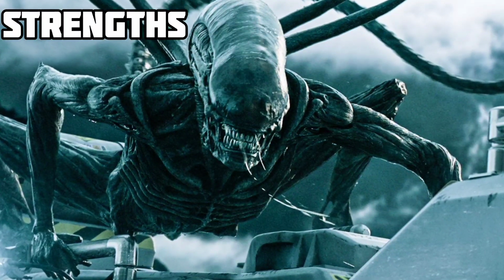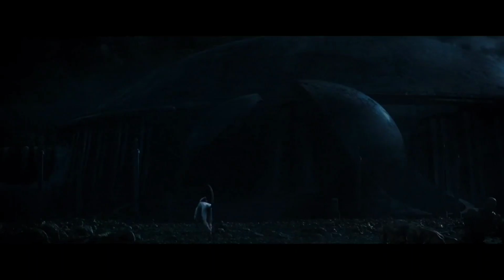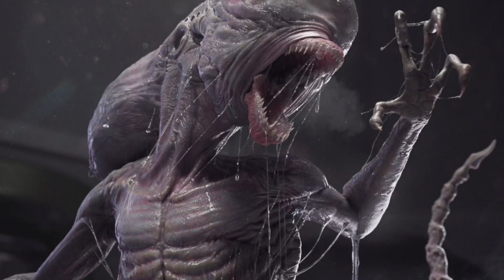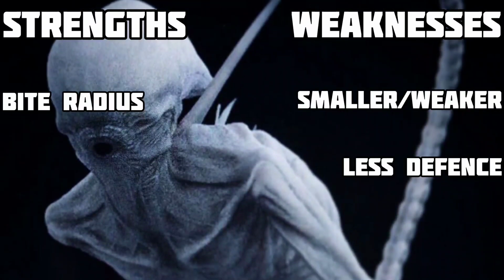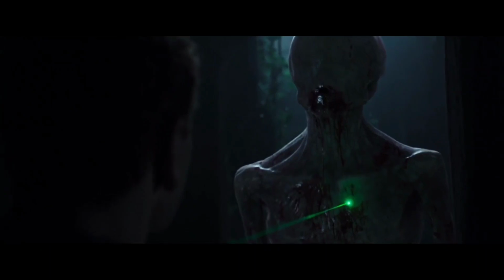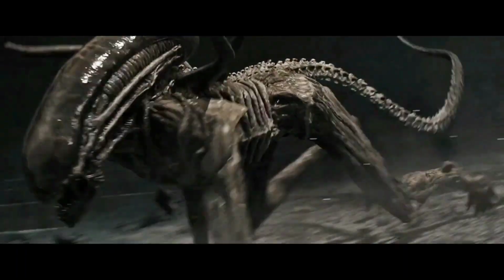Neomorph VS Praetomorph - ALIEN XENOMORPH FIGHT - WHO WINS?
who wins when the neomorph from alien covenant fights the praetomorph /protomorph from the movie alien covenant in this versus battle!
let me know who you thought would win and why, and if you think either of these xenomorph types will return in alien romulus or the alien hulu series